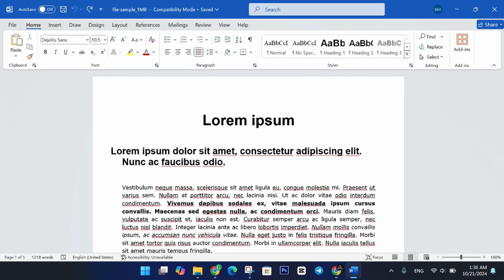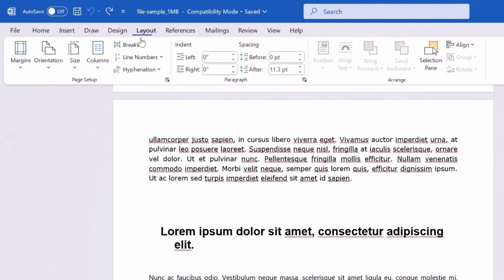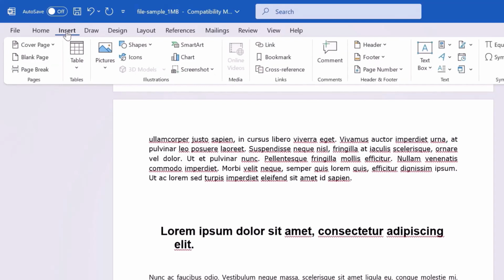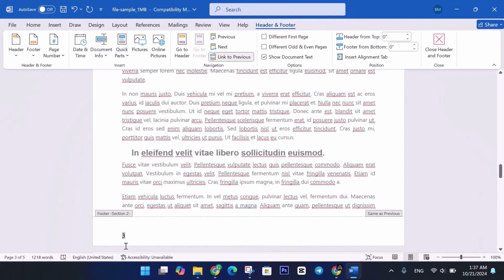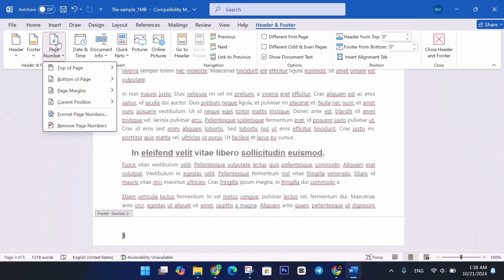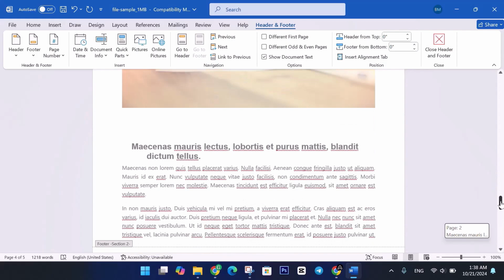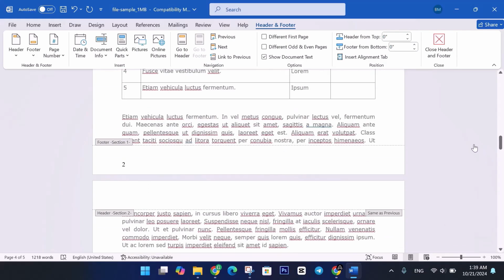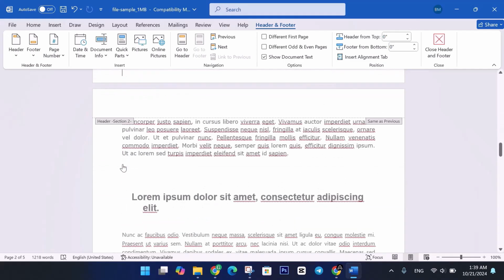How to Start Page Numbers on a Specific Page in Word | Microsoft Word Tutorial 2025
🎯 Want to start page numbers from a specific page in Word and skip the first few pages?
In this step-by-step tutorial, you'll learn exactly how to insert page numbers in Microsoft Word
starting from any page you want—perfect for essays, reports, theses, and eBooks!

🔍 Whether you're using Word 2016, 2019, 2021, or Microsoft 365, this method works in all versions.

📘 In this video, you'll discover:
✅ How to skip page numbering on the first few pages
✅ How to insert page numbers starting from a custom page (like page 3 or 5)
✅ How to use section breaks to control page numbering
✅ How to restart numbering from 1 on a new section
✅ Professional formatting tips for documents

💡 This trick is essential for academic writing, assignments, thesis formatting, and professional documents!

🖥️ Works on both Windows & Mac versions of Microsoft Word.